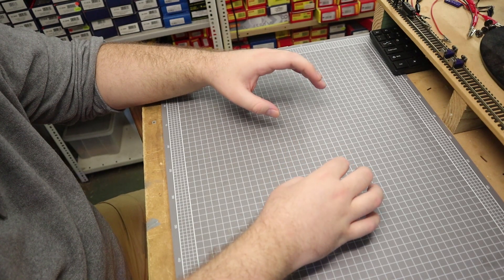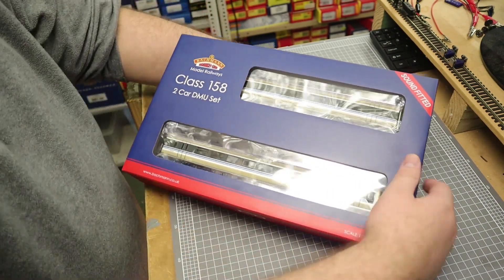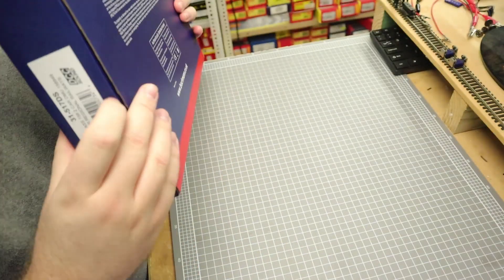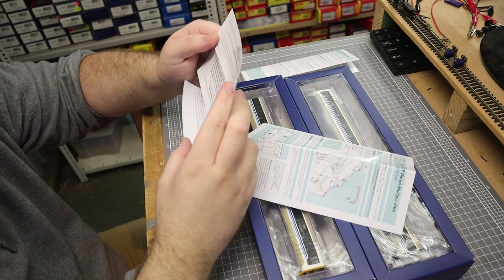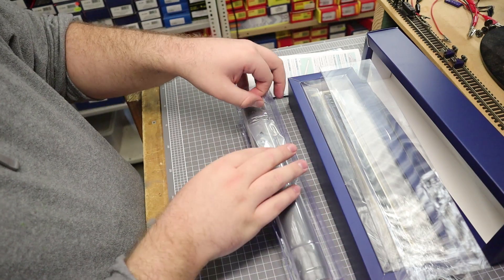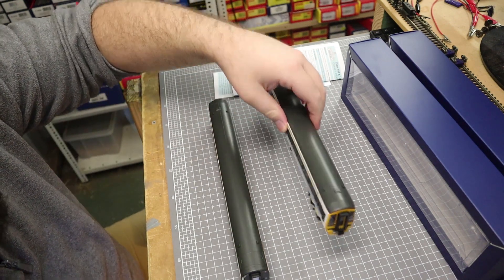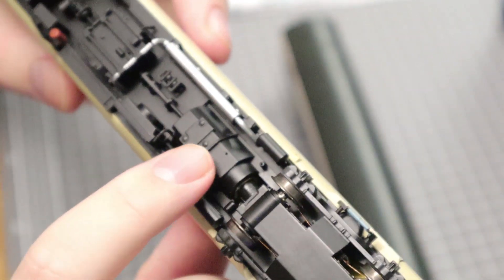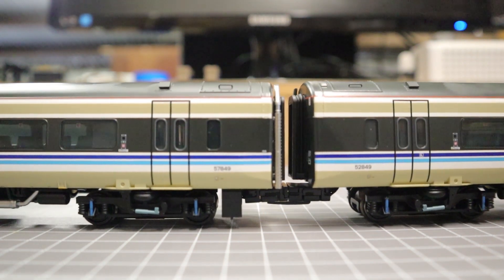25. The Amazing Bachmann Class 158 DCC Sound 31-517DS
Late to the party, as usual, I finally got my hands on a Bachmann class 158 DMU!!! The results are incredible, Not since the Midland Pullman Bachmann released over 8 years ago have I been this impressed by a loco (DMU) period).